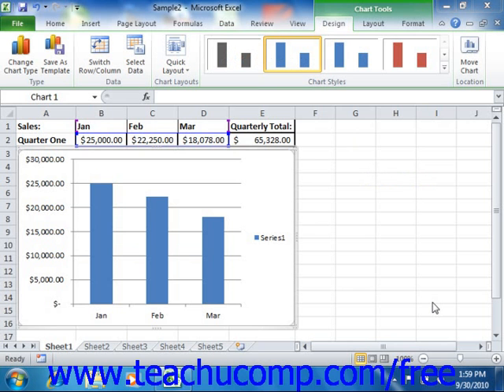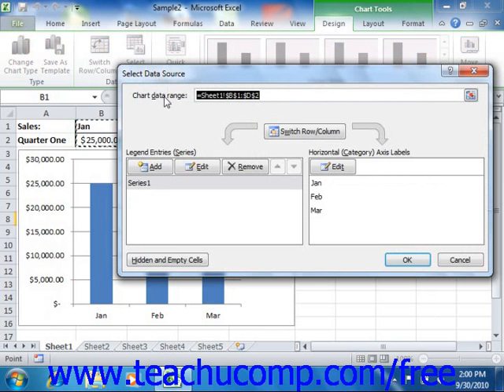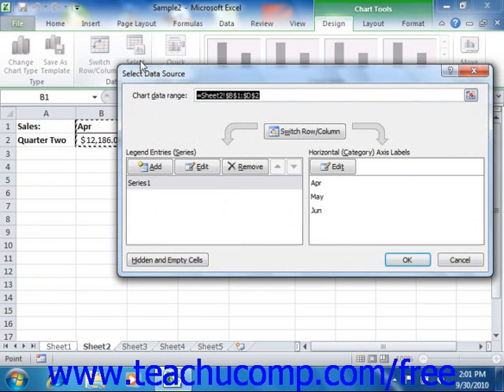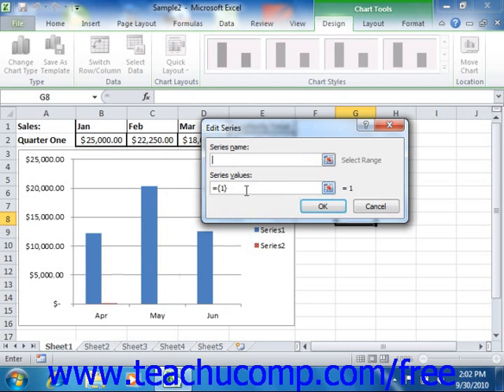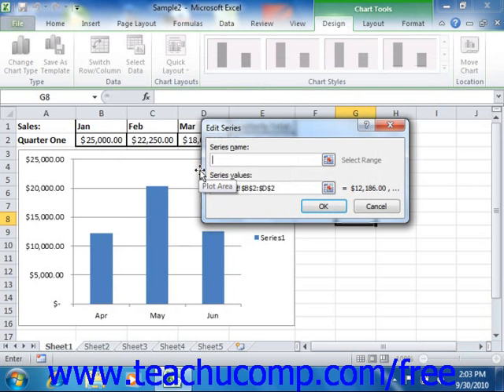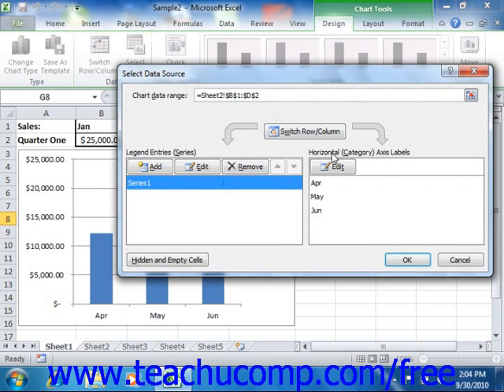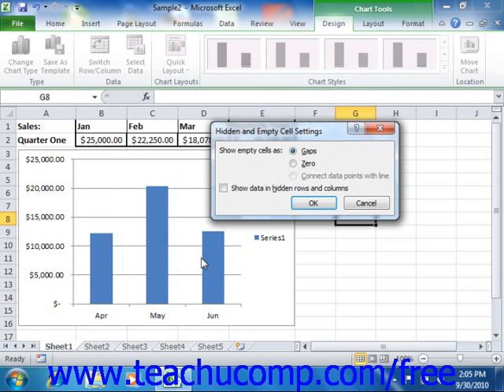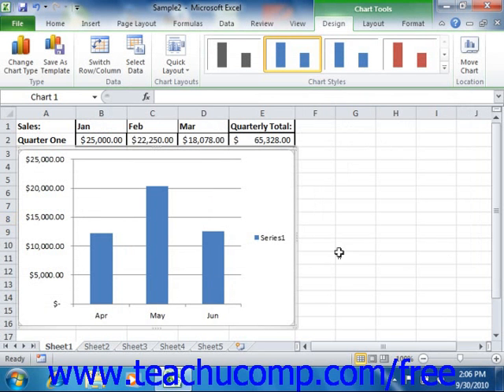Excel 2010 Tutorial Changing the Data Range Microsoft Training Lesson 20.5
Learn how to change the data range in Microsoft Excel A clip from Mastering Excel Made Easy v. 2010. - the most comprehensive Excel tutorial available. Visit us today!